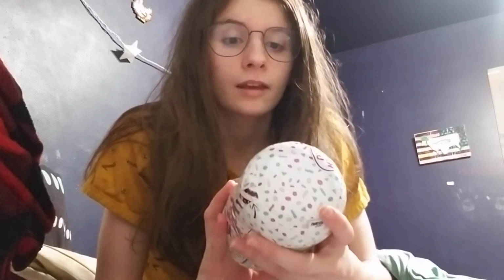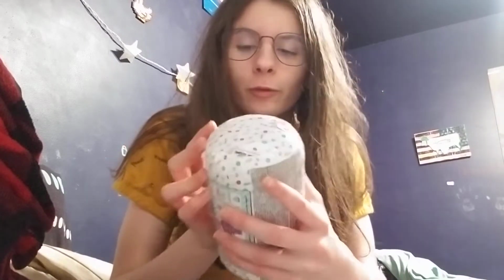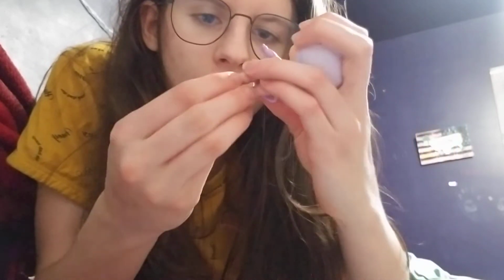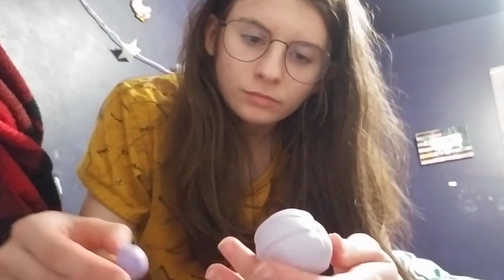ASMR LOL Doll Unwrapping (Crinkling, tapping, soda drinking)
this video goes out to Alyanna